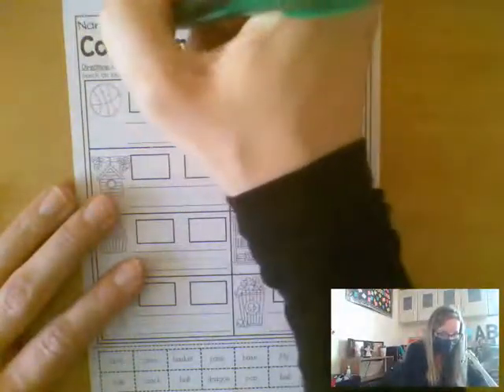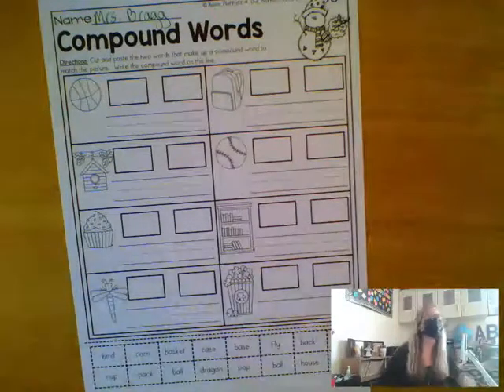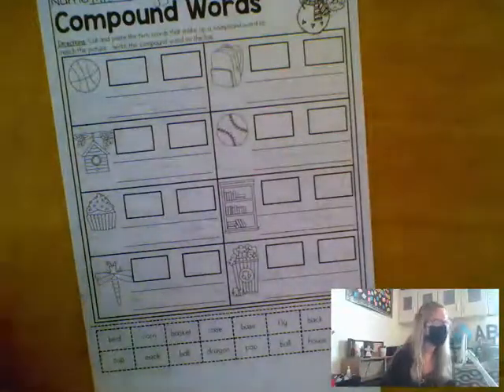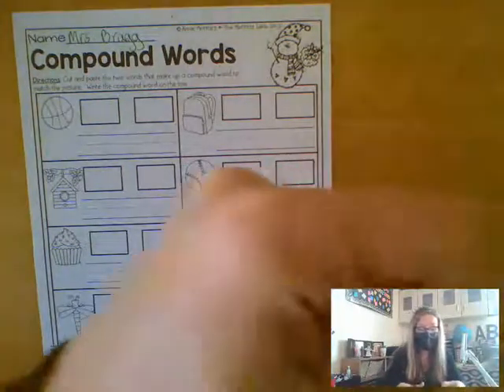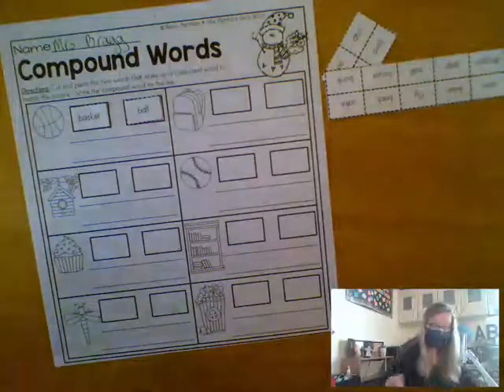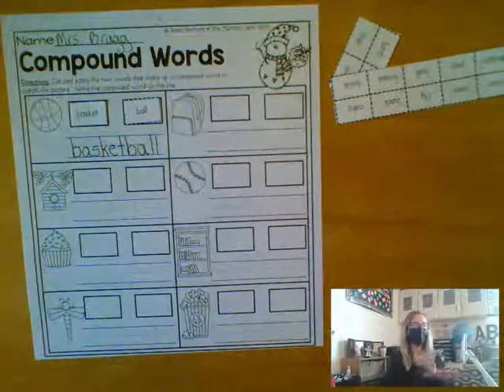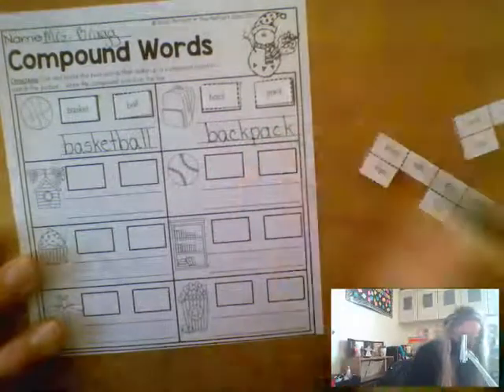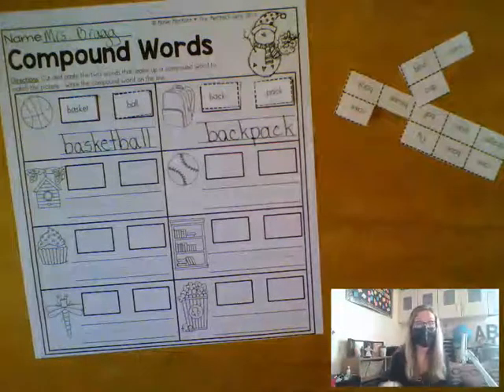Compound Words (Monday)